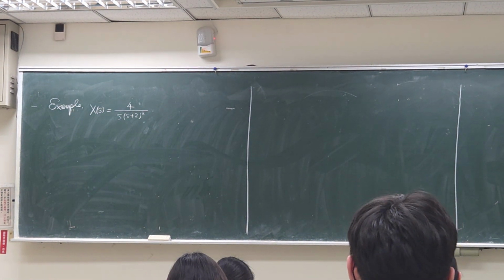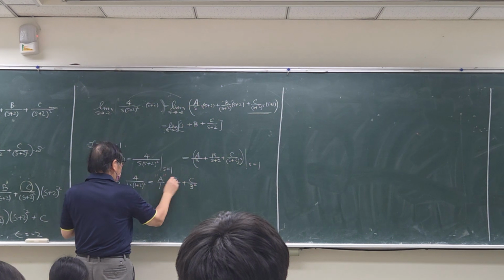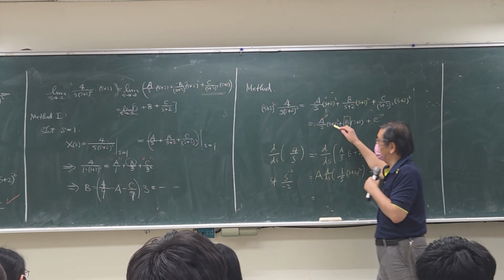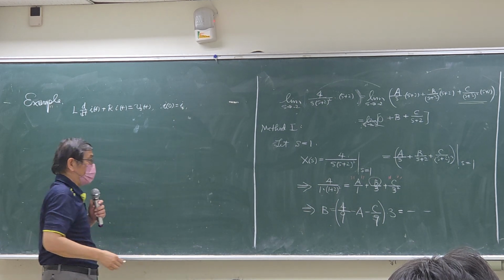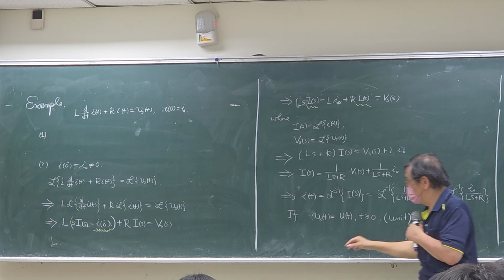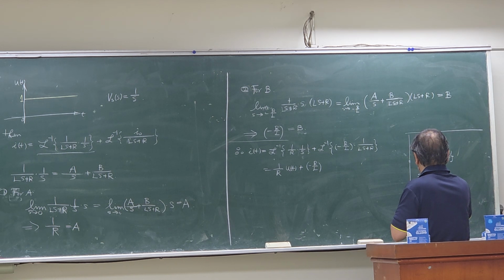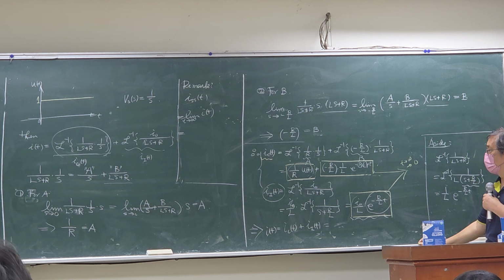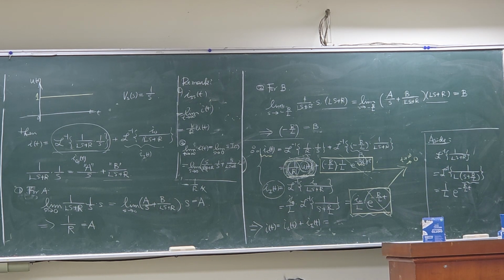訊號與系統0508-1